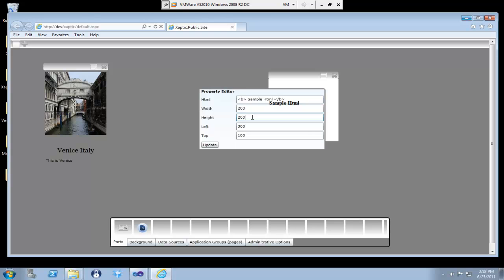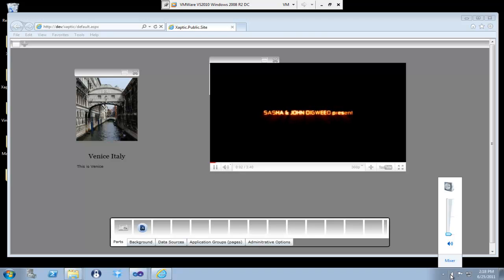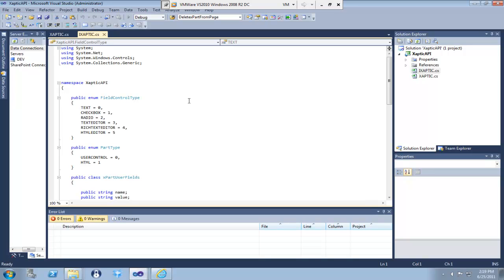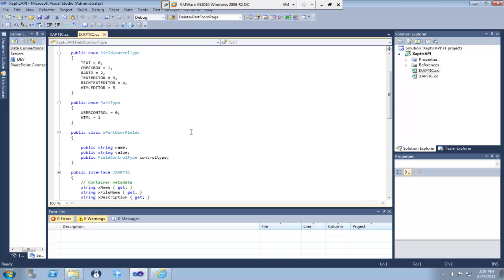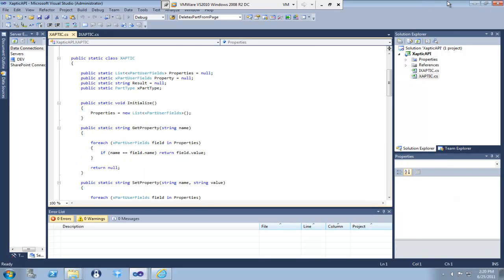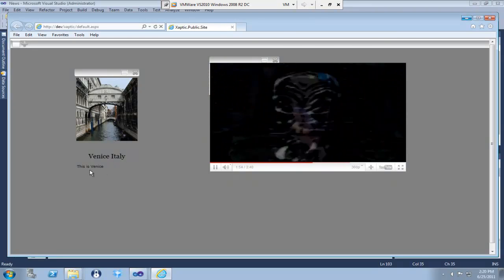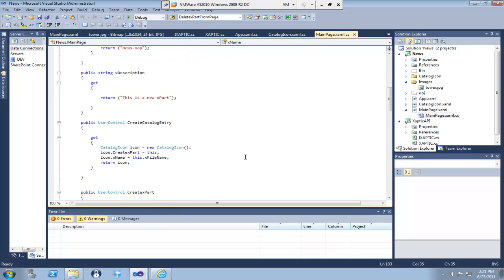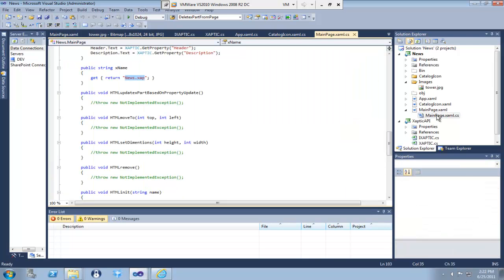Part 2 - Silverlight Web Part Framwork API (XapticAPI)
This is the second video on my Silverlight Web Part Framework called XAPTIC - This video is really a flyby of the API and how to construct web parts for this framework - see SCOTTCURRIER.WORDPRESS.COM